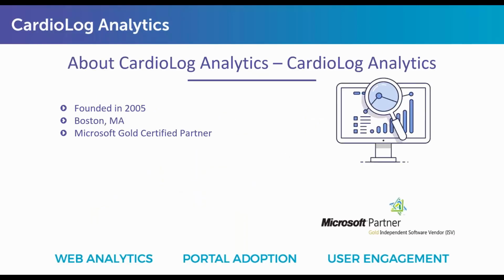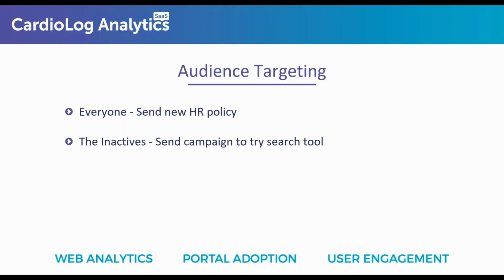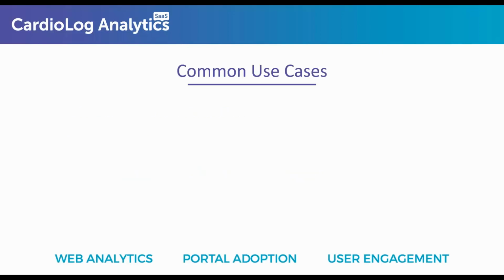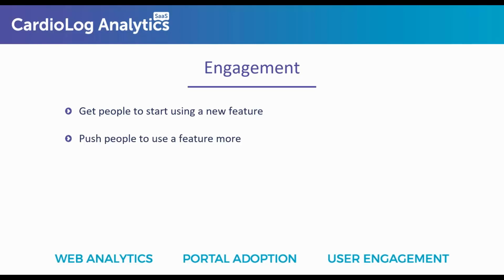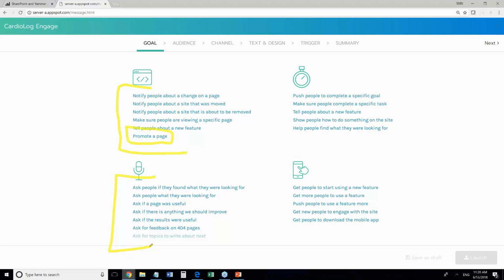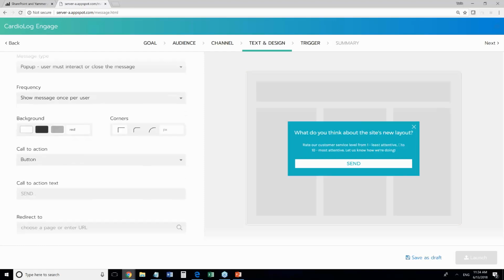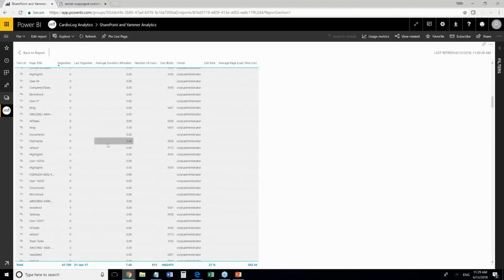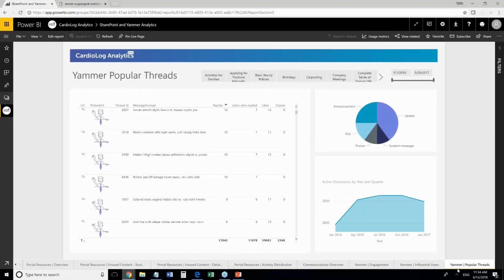Leveraging Advanced Internal Communication to Drive Employee Engagement